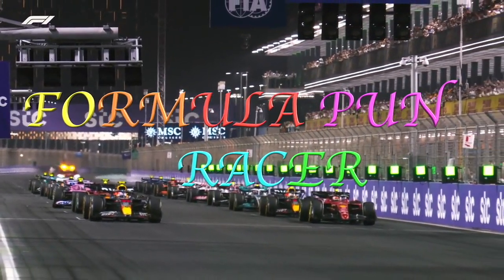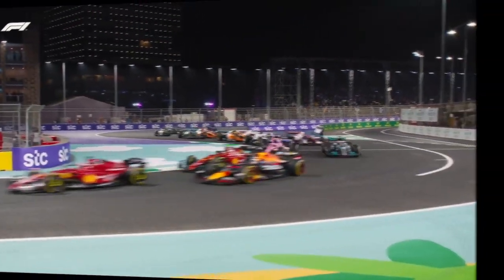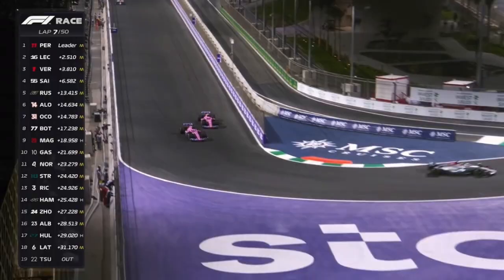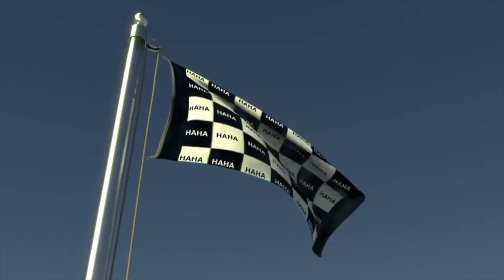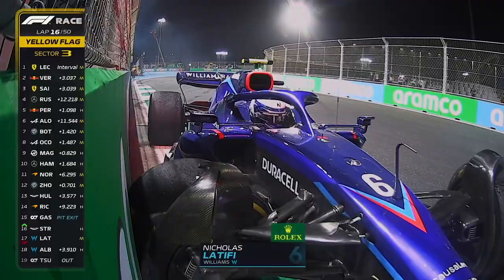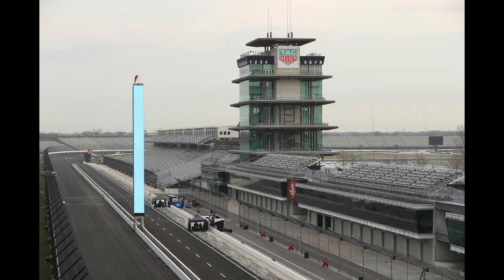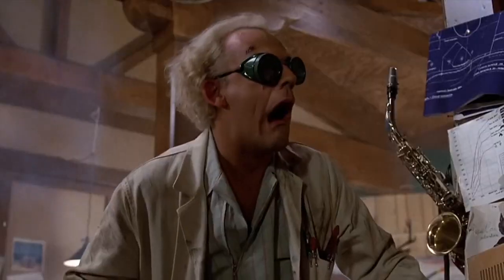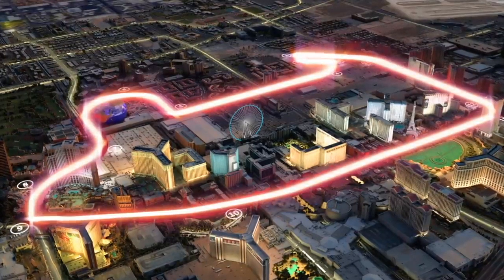My review on the 2022 @SaudiArabianGP/@F1 returns to LasVegas in 2023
It was an exciting duel between reigning world champion MaxVerstappen of RedBullRacing and Ferrari driver CharlesLeclerc at the JeddahCircuit in Saudi Arabian back on March 27. But it was not without controversy as a terrorist attack on an oil field 10 miles from the track occurred while the racers were on their practice rounds 2 days earlier.

Mick Schumacher crashed his HAAS-Ferrari in practice, but was unhurt.  However the damage to his car was so severe that he withdrew from the race.

A quick description about porpoising in F1 cars.

FormulaE starts up with a doubleheader in the RomeEPrix on April 9 and 10

Indycar is struggling to bring the Indianapolis500 to a full 33 car starting field

Audi & Porsche are seriously interested in entering Formula 1 in 2026

Formula1 plans to return to Las Vegas for a 3rd American venue in November 2023

@0:00 Intro
@0:33 Explaining the basics about porpoising in F1 cars
@2:07 Controversy during practice because of a Yemeni terrorist attack
@3:35 Mick Schumacher out of the race before it's begun
@5:38 Review on the Saudi Arabian Grand Prix
@6:02 Alpine Renault teammates go wheel-to-wheel with each other
@6:26 Aston Martin's unfortunate results/Kudos to LP's Burgers
@7:55 Max vs. Charles
@9:49 Indy 500 Starting Field in trouble of not filling up to 33 cars
@10:12 Shoutout to the IndianapolisMotorSpeedway to acknowledge
@10:48 Audi & Porsche to possibly enter Formula 1 in 2026
@12:37 Acura Long Beach Grand Prix Preview
@13:15 Fun Long Beach Grand Prix facts regarding @michaelandretti
@14:32 Formula 1 is returning to Las Vegas for the first time since 1982
@16:16 Outro/Upcoming racing schedule for the April 9-10 weekend